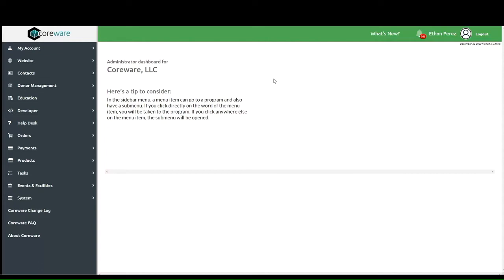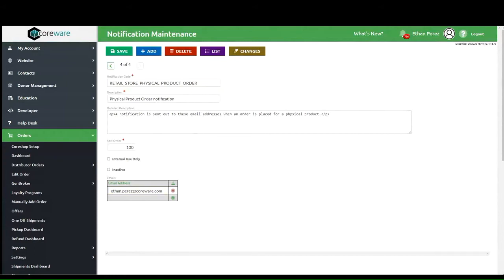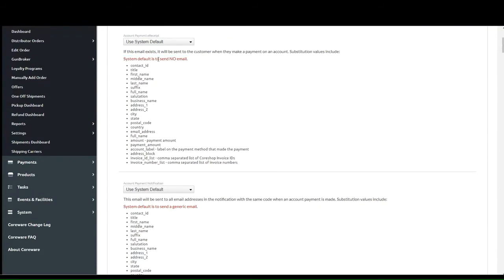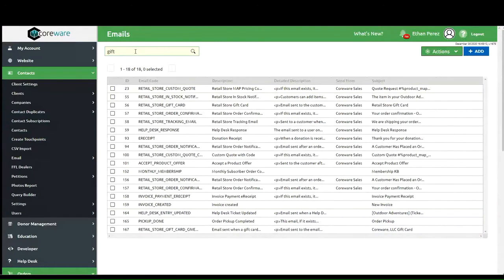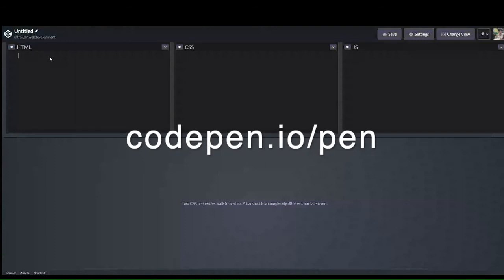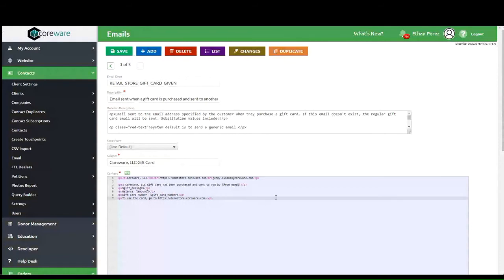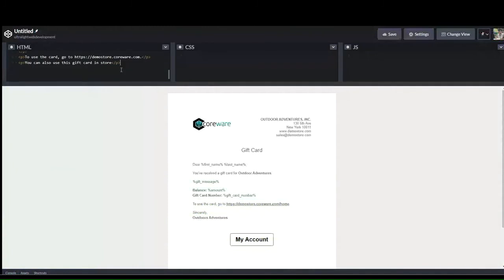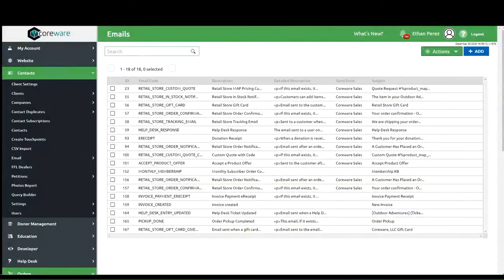coreFORCE: Setting up Emails and Notifications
The following link will take you to the knowledge base article.  In this article, you will also find the code Ethan used to insert the QR code.